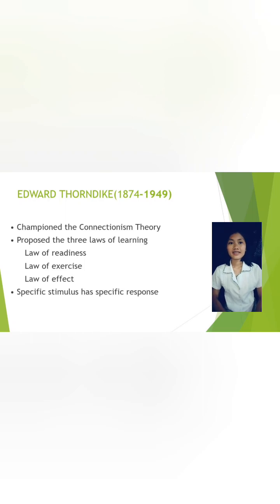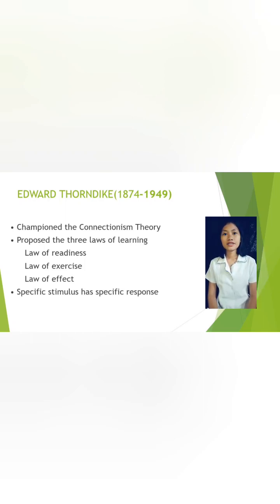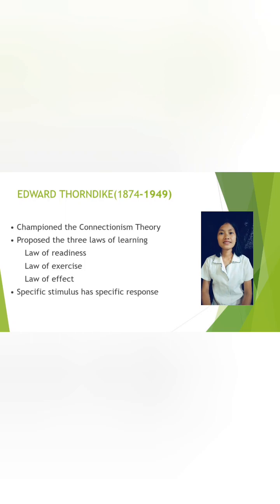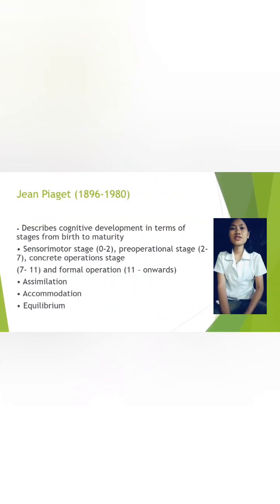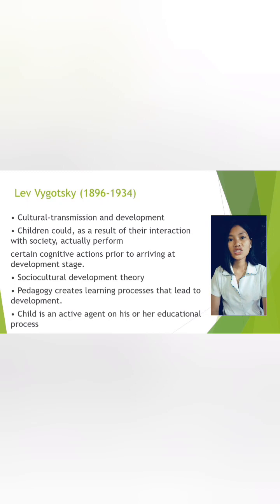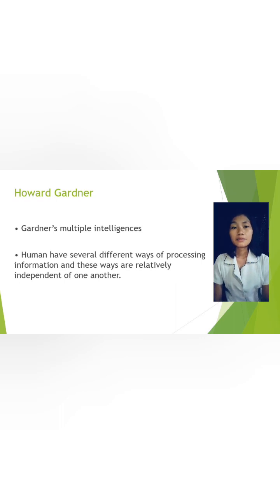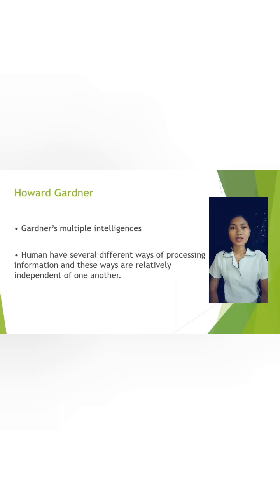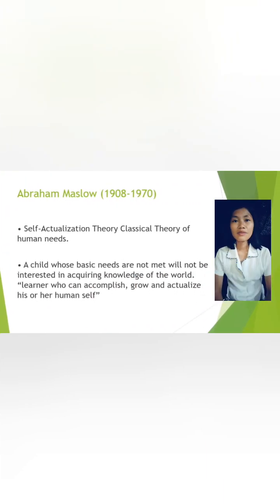Video demonstration of PSYCHOLOGICAL FOUNDATION CURRICULUM